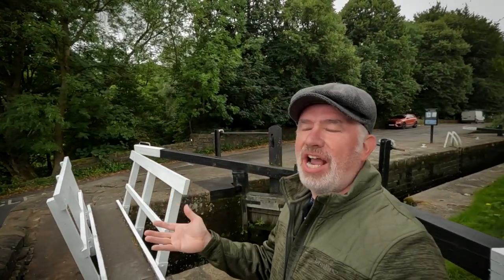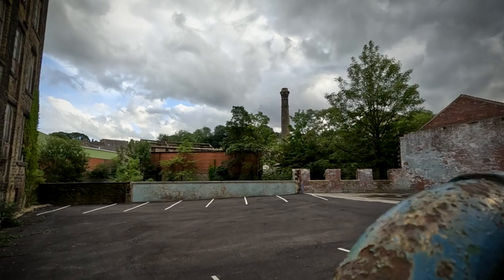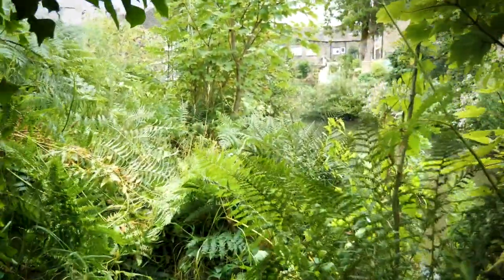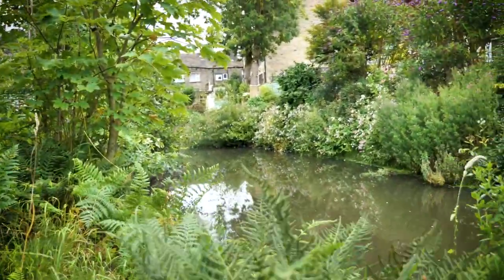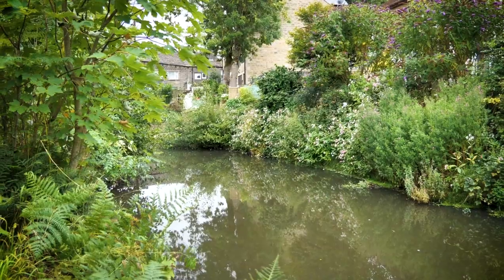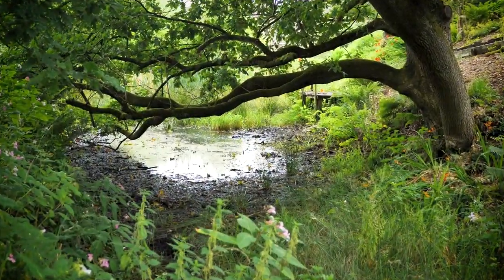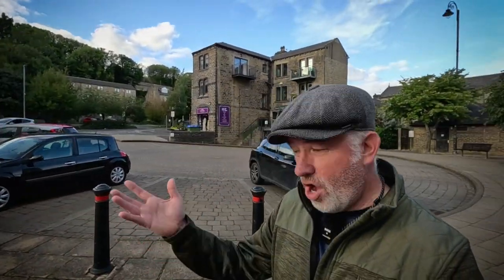Slawit MillPond Restoration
Ey up everyone, welcome back to my channel! in this video I am returning to the charming village of Slawit or Slaithwaite if your a comer inner 😂😂 and we are going to have a little chat about the on going and very ambitious  restoration of its historic mill pond.
Now for the foreigners Slaithwaite, located in West Yorkshire, England, it really is a hidden gem that's been undergoing some fantastic changes lately.

Mill ponds were often created through the construction of a mill dam or weir (and mill stream) across a waterway.
In many places, the common proper name Mill Pond has remained even though the mill has long since gone. It may be fed by a man-made stream,[3] known by several terms including leat and mill stream. The channel or stream leading from the mill pond is the mill race, which together with weirs, dams, channels and the terrain establishing the mill pond, delivers water to the mill wheel to convert potential and/or kinetic energy of the water to mechanical energy by rotating the mill wheel. The production of mechanical power is the purpose of this civil engineering hydraulic system.